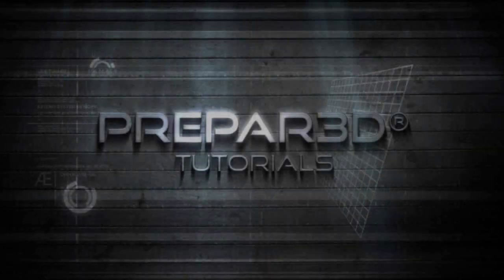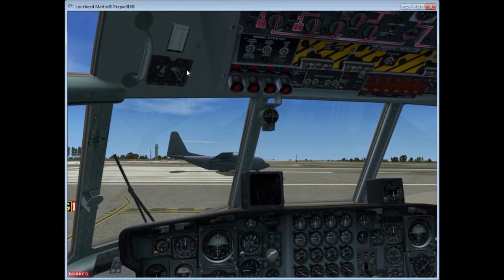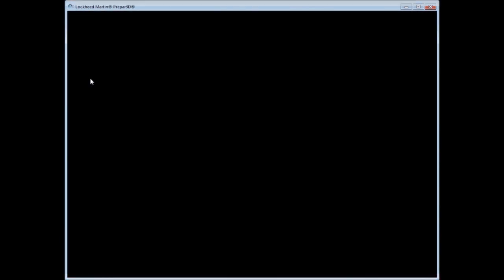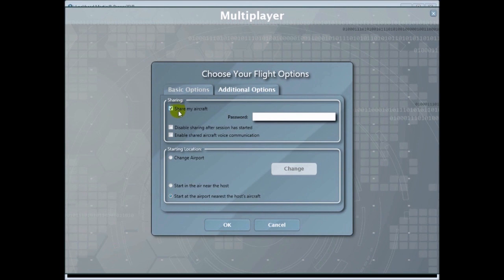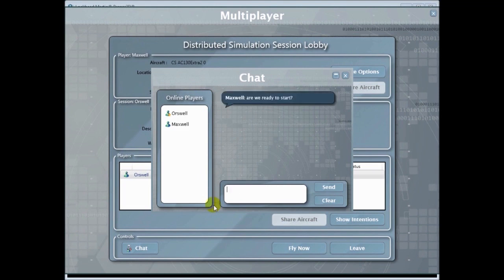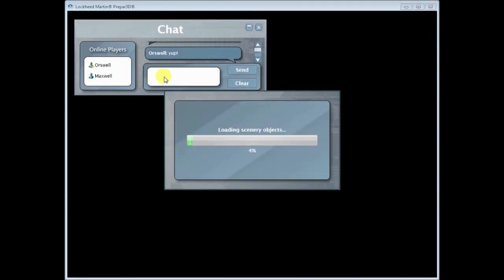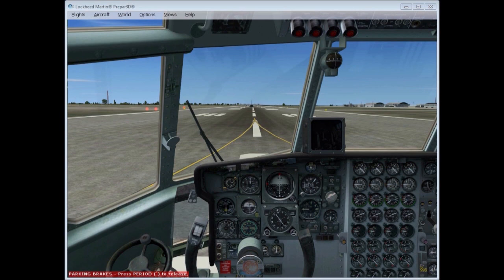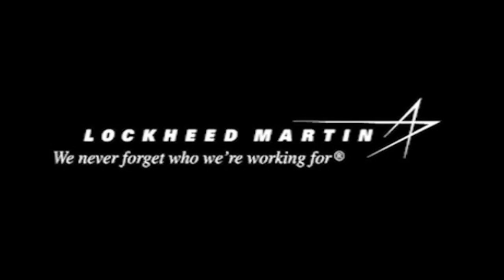Prepar3D® Tutorial: Multiplayer Tutorial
Distributed training is at your fingertips with Prepar3D® simulation software. This tutorial walks through the steps for connecting with colleagues around the world with Prepar3D's multi-player feature.